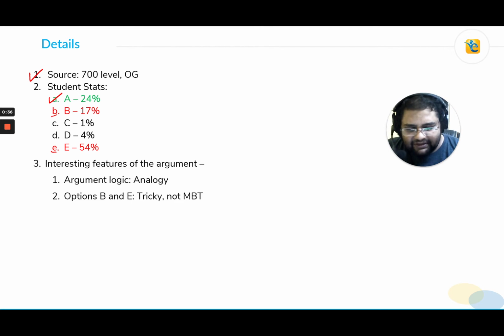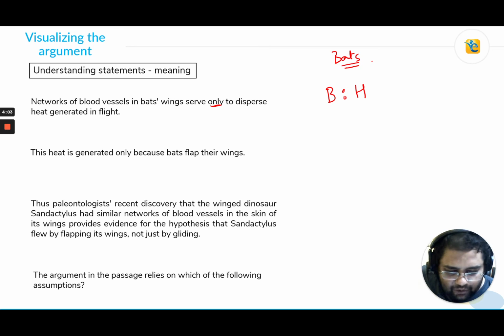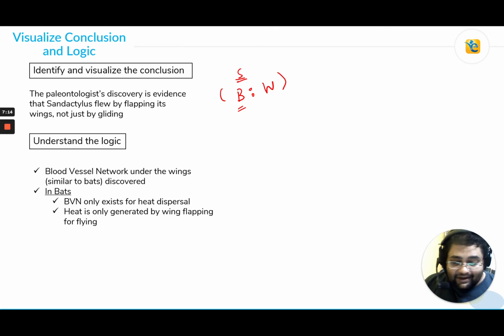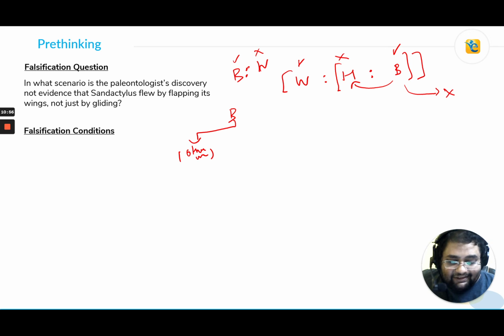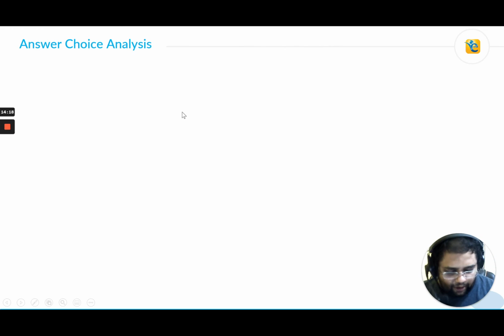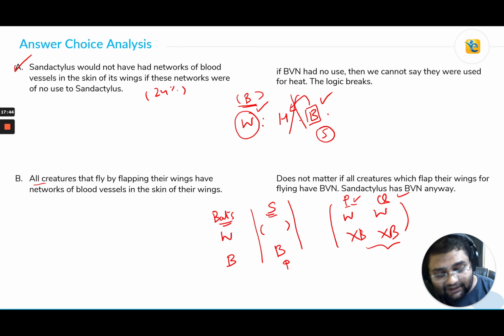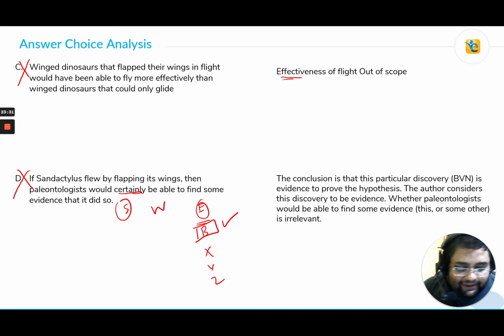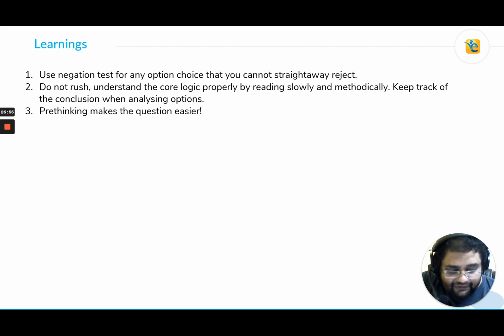"Sandactylus" Official Guide Solution | Solve this 700-level Assumption Question with ease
"Sandactylus" Official Guide question - Solve 700 Level Assumption Questions Easily with e-GMAT's prethinking approach. Detailed Blog-post solution

Is your head spinning on account of the famous “Sandactylus” question? Were you confused by the answer choices? Were you stuck between option B and option E? Are you still wondering how option A is actually the correct answer here?

In this video, Harsha, Verbal Expert at e-GMAT dissects this fascinating OG question and takes you through the process to solve such questions with confidence. He also highlights how we can use the negation test to eliminate tricky options in difficult CR Assumption questions such as this one.

Jump to the relevant section with the help of the below timestamp:

00:00 - Passage/ Argument
08:48 - Prethinking
14:15 - Choice A
15:51 - Choice B
18:34 - Choice C
19:04 - Choice D
21:30 - Choice E

✍🏽Here is another question you should solve that has certain similar elements – a subtle meaning trap in the conclusion, as well as extensive use of the negation test

🔎If you want a deeper understanding of the negation test, this article can help you

Are you planning to take the GMAT❓ Start your GMATPreparation​​ with the most reviewed online GMAT prep company on the GMAT Club. We have more than 2200+ reviews.